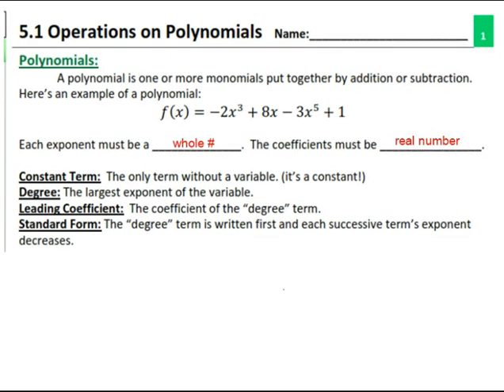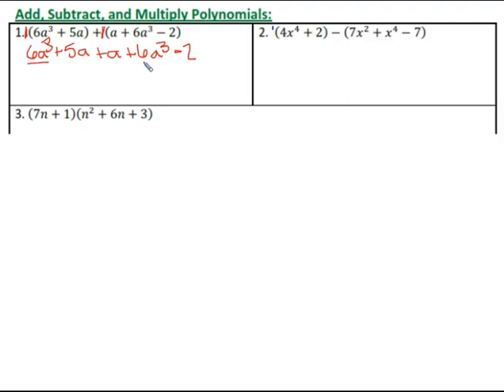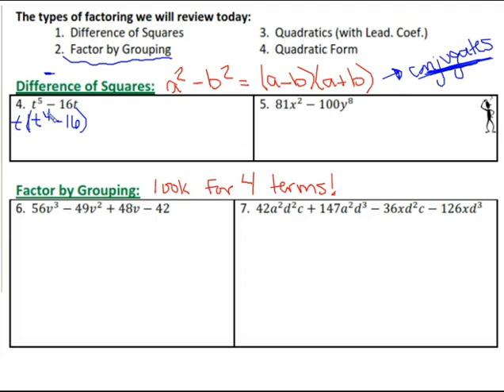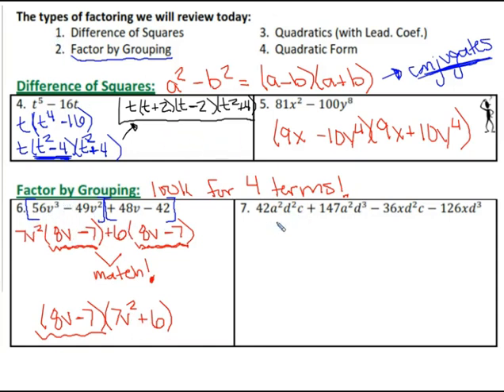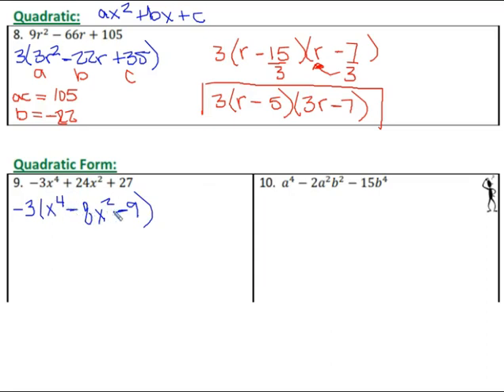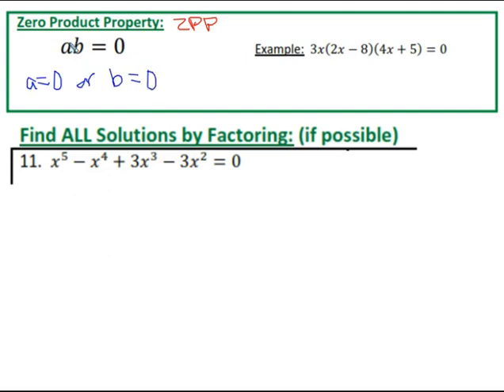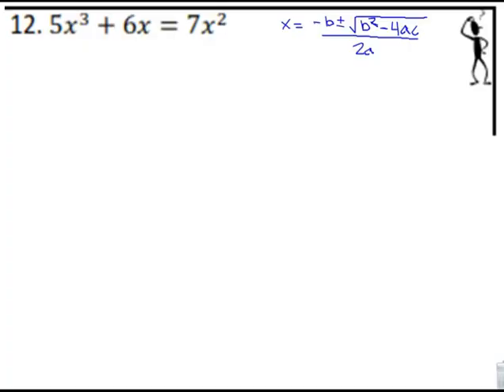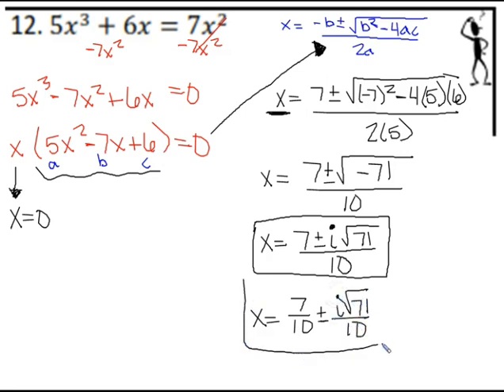Pre-Calc 5.1 Video